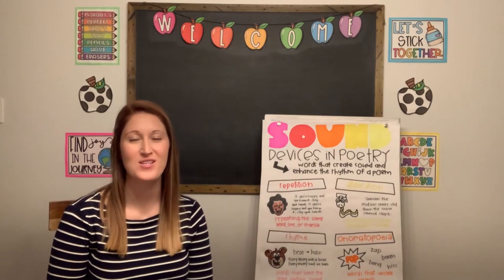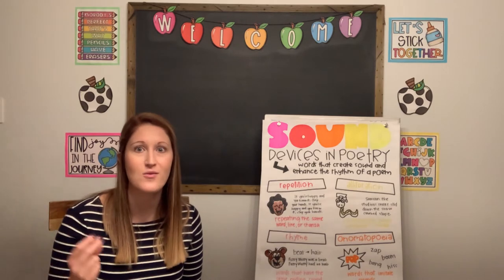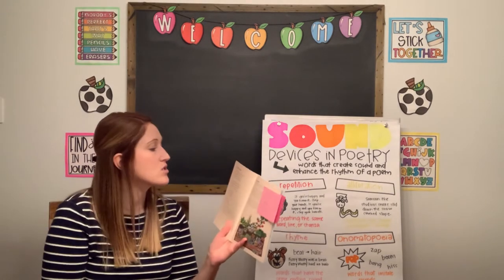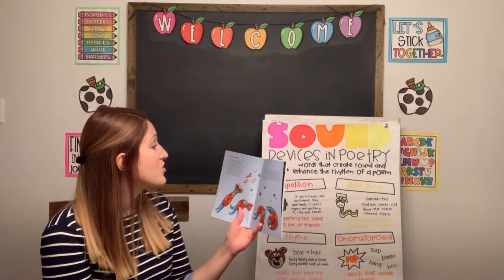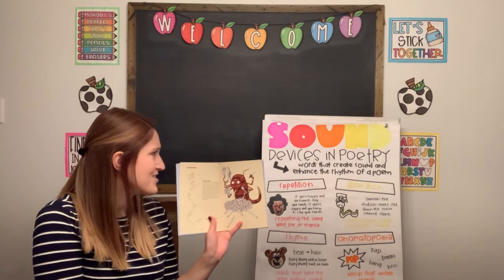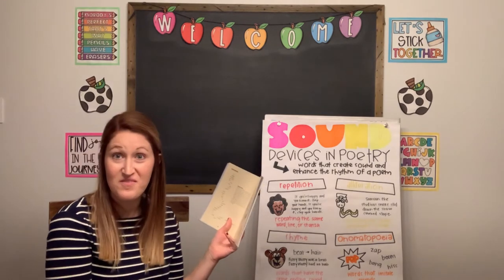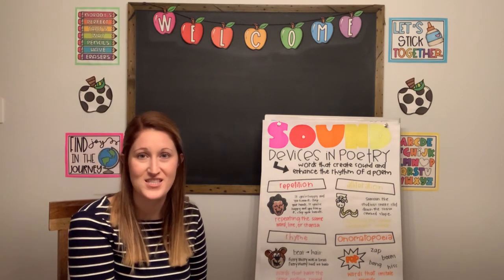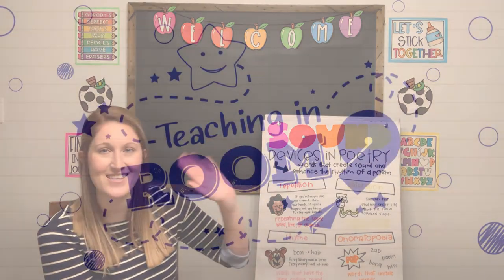Poetry Part 2 | 3rd Grade Reading | Teaching In Room 9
In this lesson, students will learn about the different sound devices used in poetry. They will listen to the book Leaf Litter Critters and identify some of the sound devices used in the poems.

Book: Leaf Litter Critters
Author: Leslie Bulion
Publisher: Peachtree